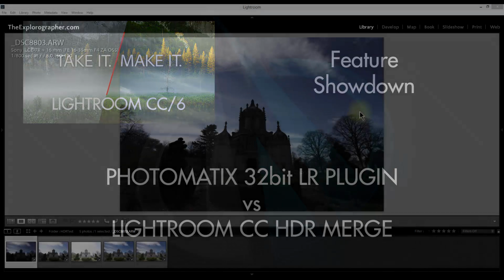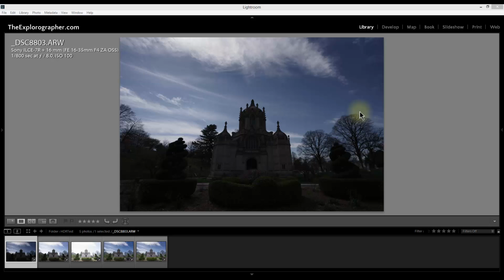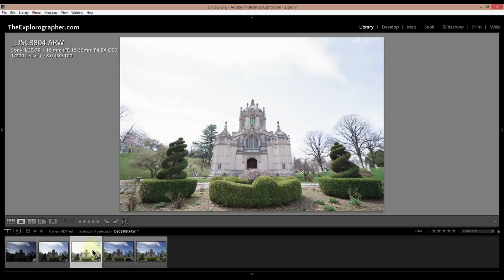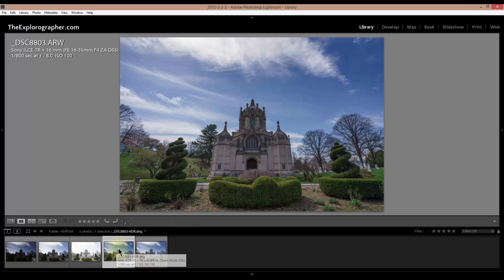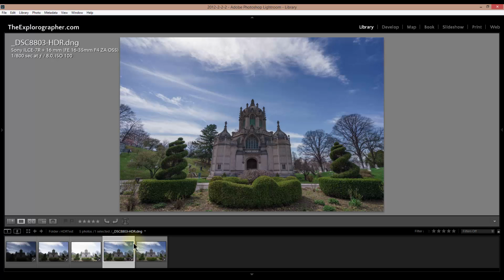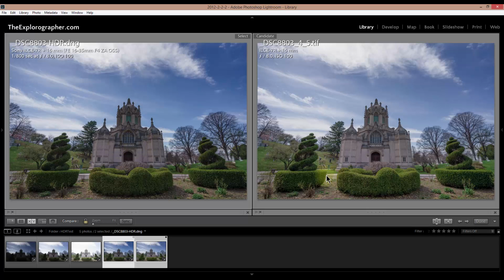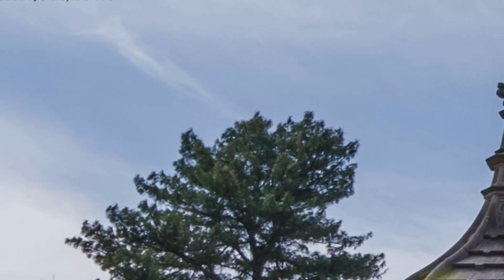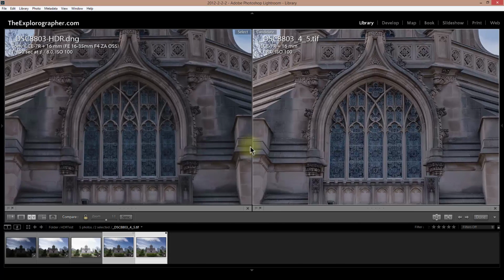Lightroom CC/6 HDR Merge vs Photomatix 32bit HDR Plugin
I compare Lightroom CC/6's new HDR Merge to the HDRsoft Photomatix 32bit LR Plugin. Which is right for you?